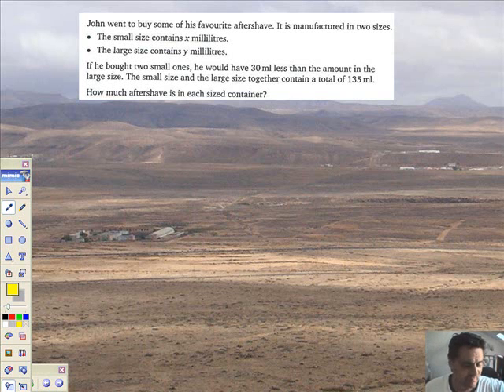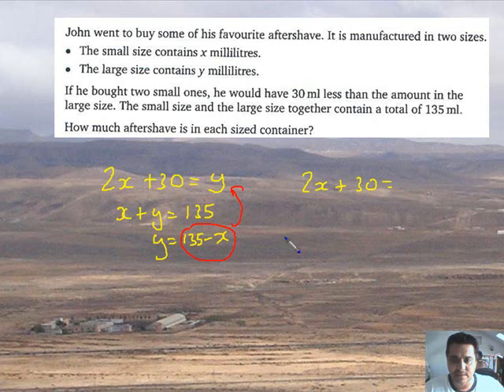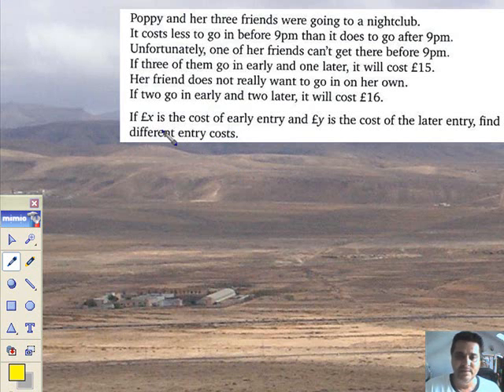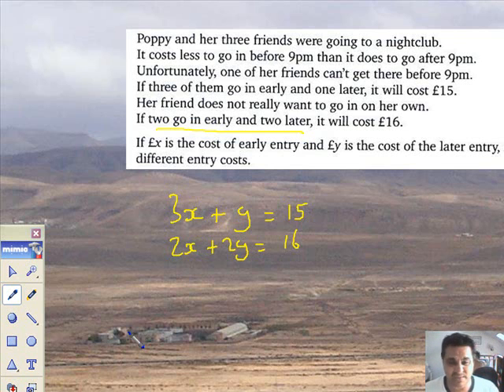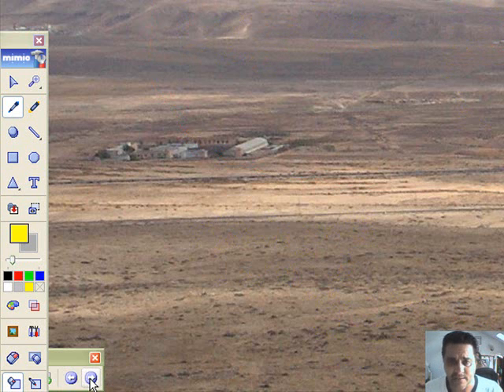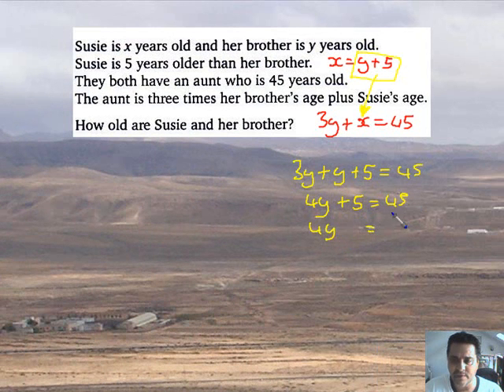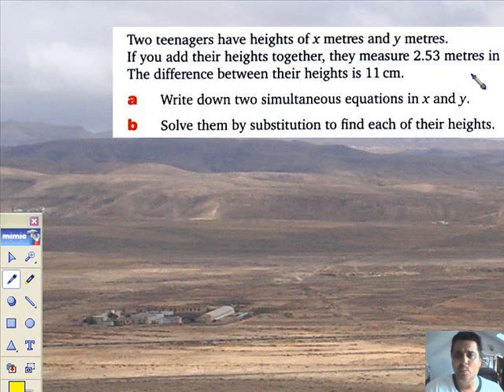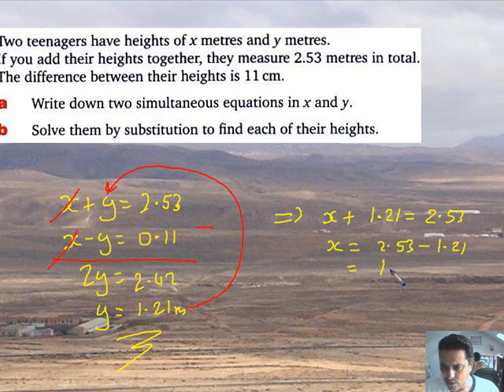u3 h 20.2.3